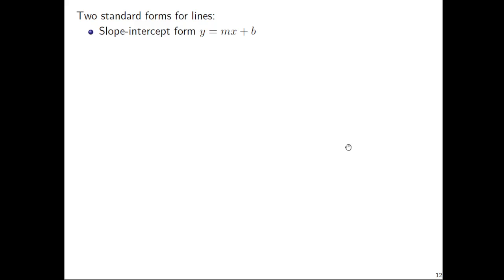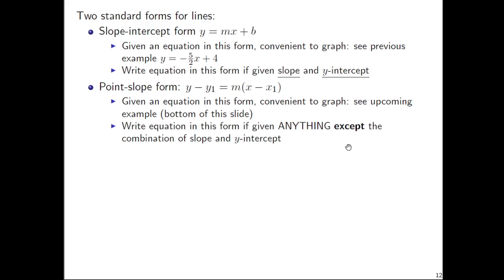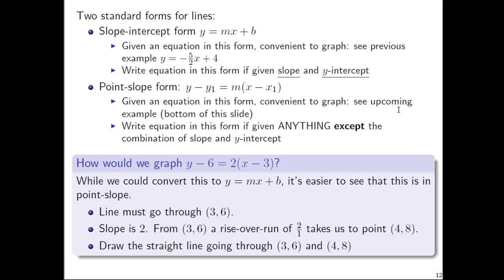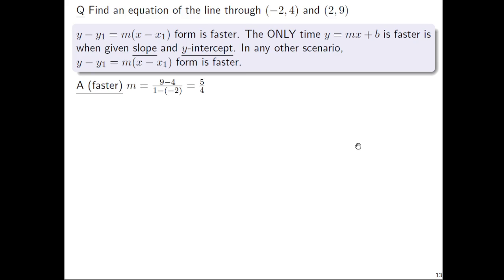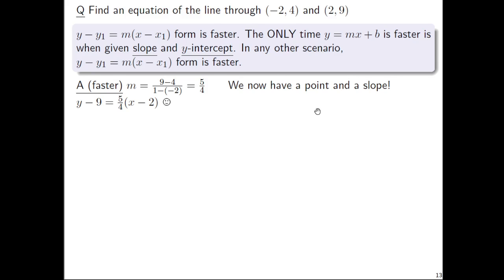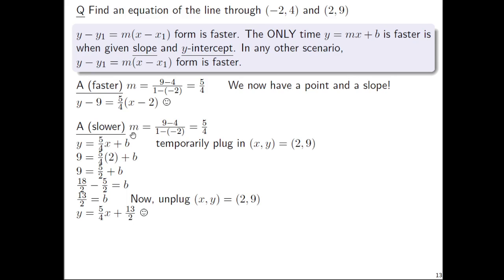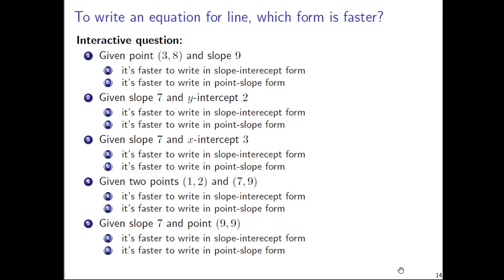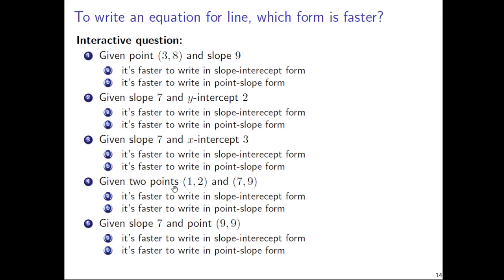150 Day 24 Part 3